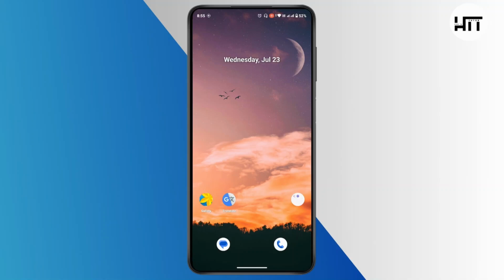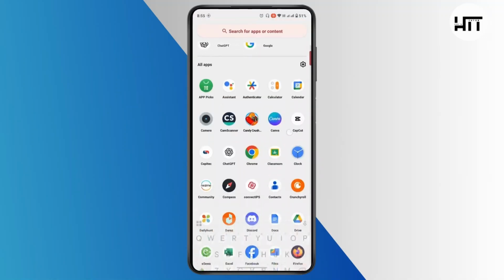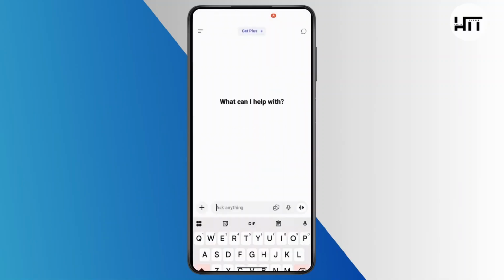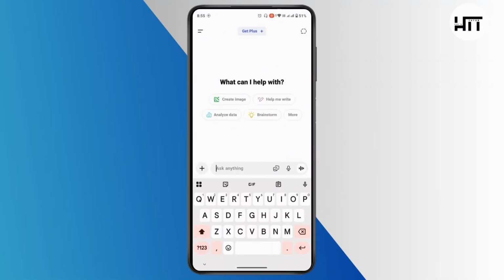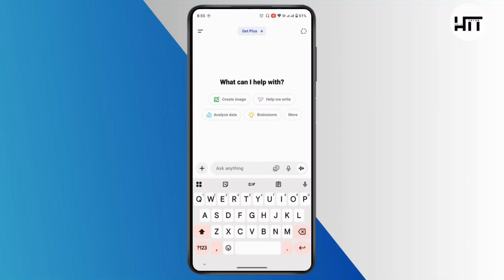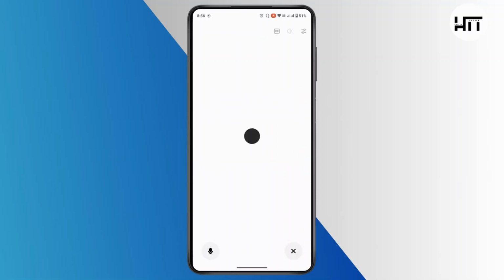How to Enable And Change Chatgpt Voice on App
Learn how to enable and change ChatGPT voice on the application easily! In this quick tutorial, Kate shows you step-by-step how to activate voice mode and switch between different voices on the ChatGPT app. Whether you’re using Android or iOS, this guide will help you personalize your ChatGPT experience by selecting your favorite voice style.

Chapters:
00:00 - Introduction
Welcome and overview of enabling ChatGPT voice in the app.

00:15 - Open ChatGPT Application
Instructions to open or install the ChatGPT app on your device.

00:30 - Allow Microphone Access
How to check and allow microphone permissions for ChatGPT.

00:45 - Enable Voice Mode
Tap the voice icon next to the microphone to enable voice mode.

01:00 - Change Voice Settings
Use the filter icon to select and switch between different voices.

01:20 - Start New Chat with Voice
Begin chatting using your selected ChatGPT voice.

01:30 - Conclusion